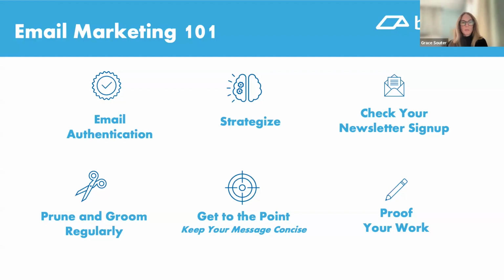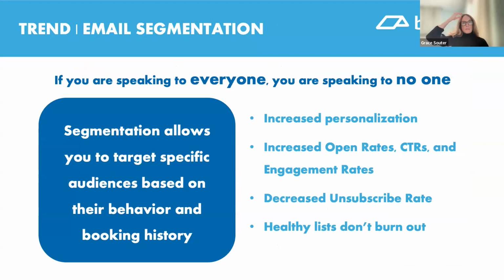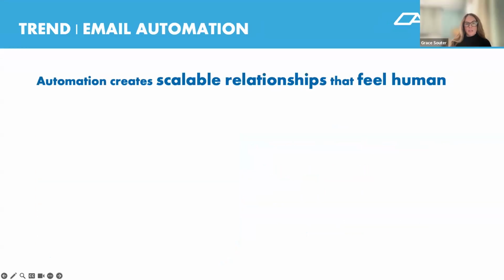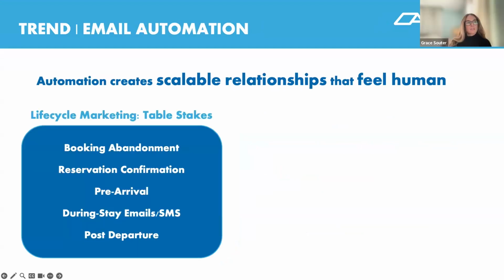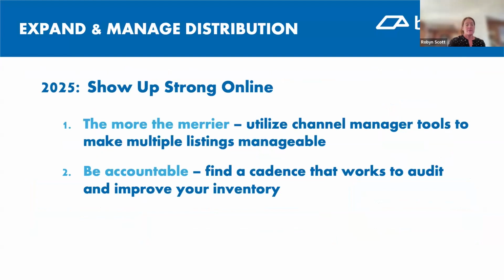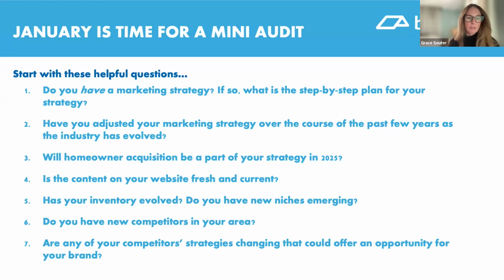Stay Ahead of the Curve: Vacation Rental Growth Strategies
Ready to take your vacation rental business to the next level? Watch this insightful webinar, "Stay Ahead of the Curve: Vacation Rental Growth Strategies," featuring industry experts Robyn Scott and Grace Souter. They reveal 3 proven strategies to help you achieve your growth goals and thrive in the competitive vacation rental market.

What You'll Learn:
Build a loyal customer community that keeps guests coming back.
Expand your distribution channels to reach new and diverse audiences.
Revamp your digital marketing to stay ahead in an ever-evolving landscape.

Whether you're a seasoned property manager or new to vacation rentals, this webinar is packed with actionable tips and strategies to unlock growth opportunities.

Don’t miss this chance to gain expert insights and transform your business.